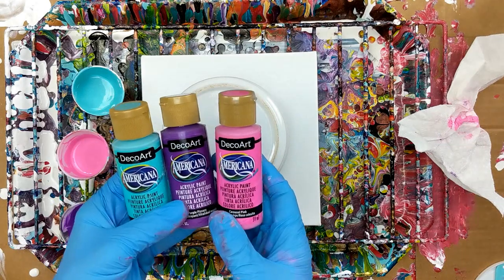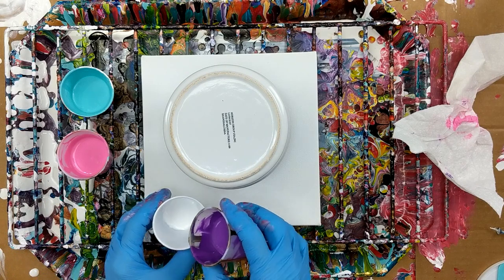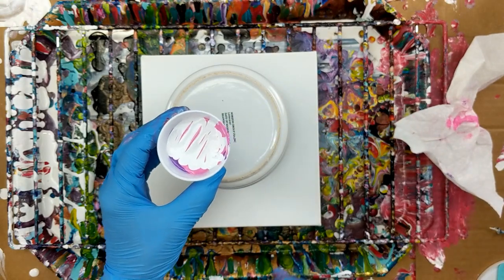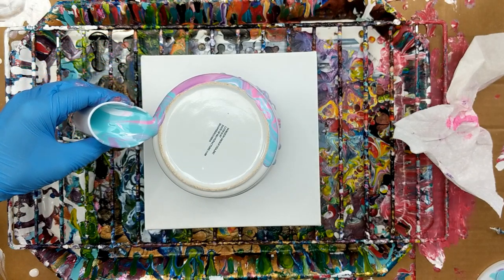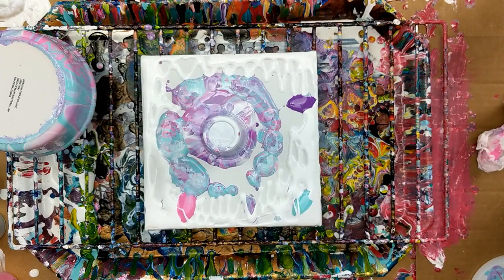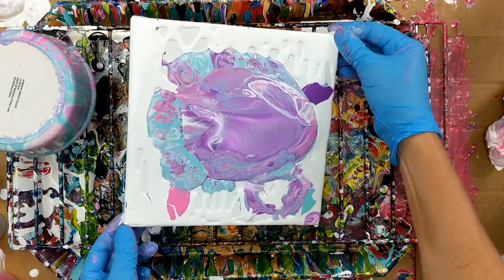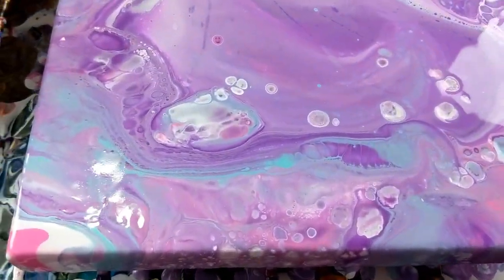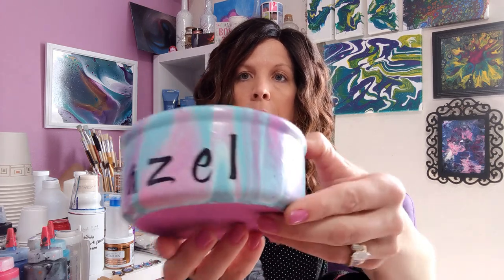(109) Fluid Art on a ceramic bowl for my new puppy. Watch til the end for cuteness overload!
Click on the bell to receive notifications when I release another video.
Since there is a new addition to the family, I decided to make Hazel her own special bowl.
I had a ceramic pet food bowl, so I decided to pour on it. I put a small canvas underneath to catch any drips.
The colors I used are:
DecoArt purple pizzazz, carousel pink and bahama blue and
All the colors are mixed with DecoArt pouring medium 1:1.
I added 3in1 silicone to the paint I poured on the canvas.